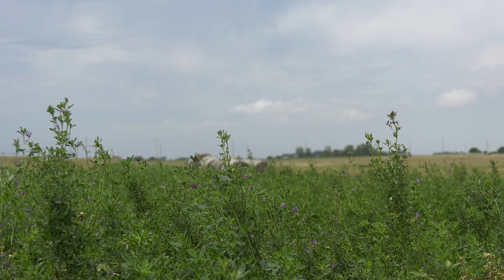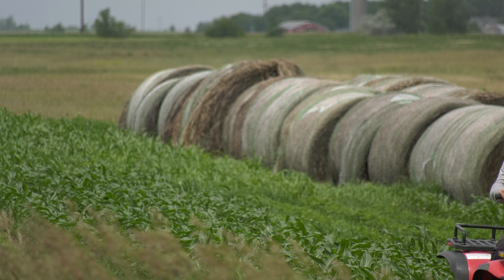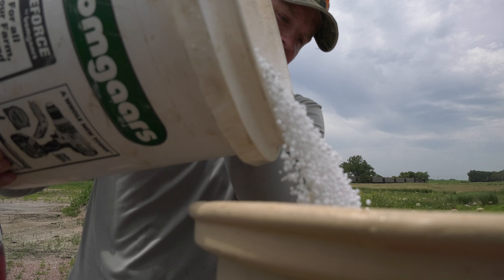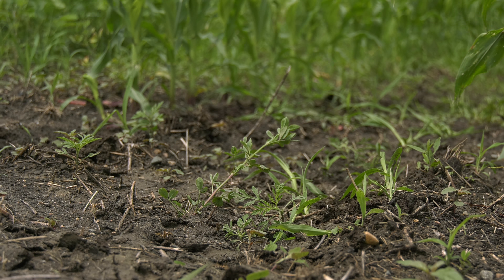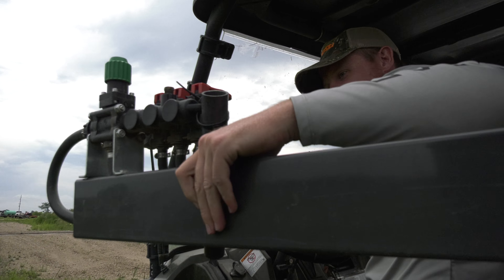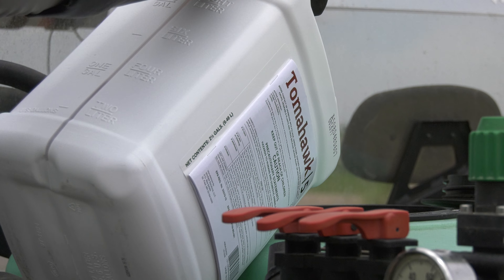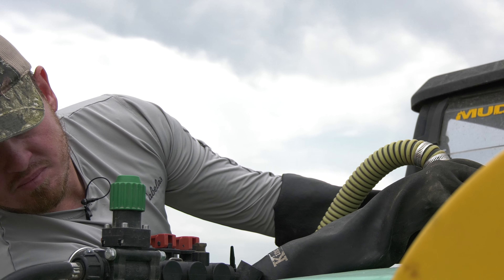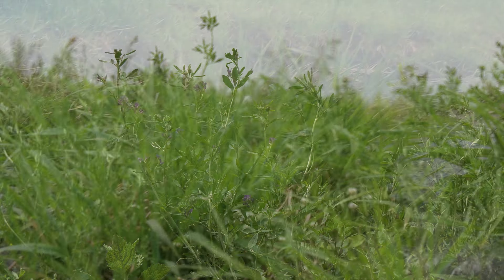AC Eps 2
Spraying and Fertilizing food plots!